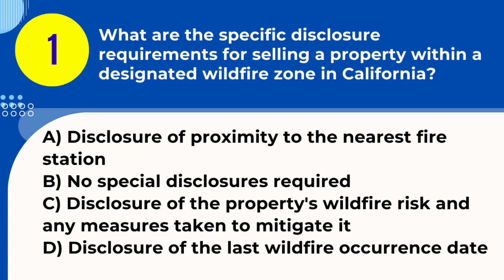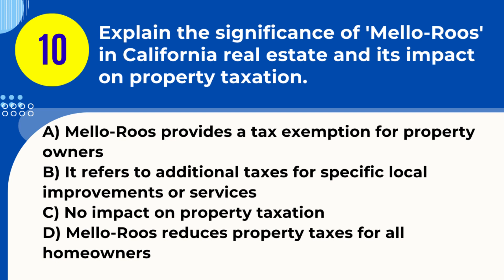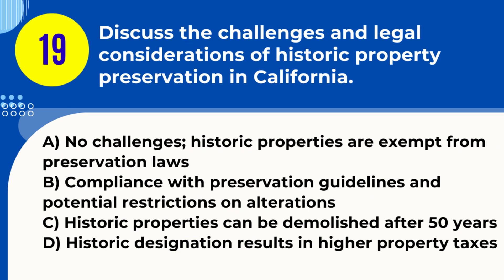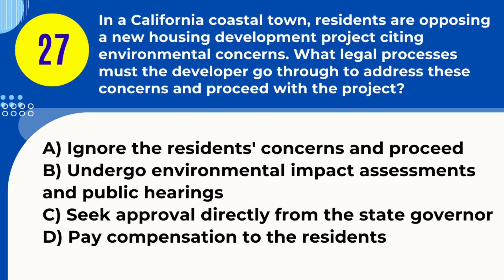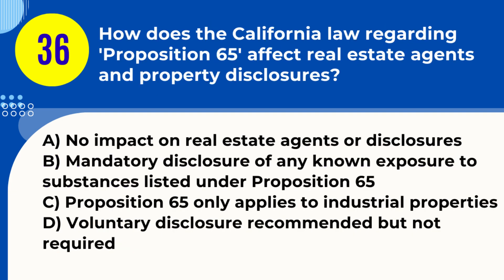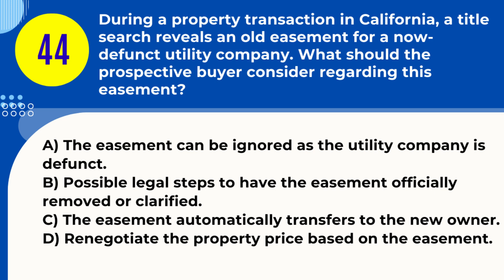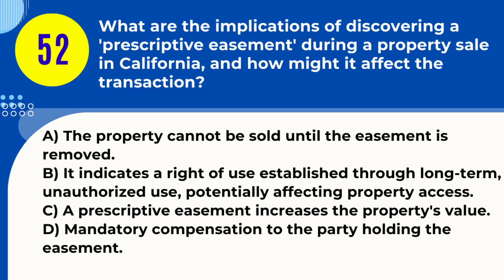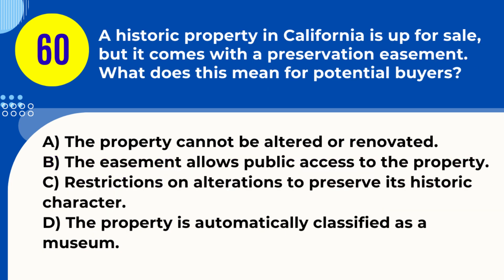Real Estate Practice Exam California (60 Difficult Questions)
Elevate your readiness for the California Real Estate Exam with our video, "Real Estate Practice Exam California (60 Difficult Questions)." This guide is specifically designed to challenge and enhance your understanding of the most complex aspects of the California Real Estate Exam.

Whether you're a first-time test-taker or a seasoned real estate professional aiming for higher credentials, this video is tailored to provide you with a deep dive into the 60 most difficult questions you are likely to encounter in the California Real Estate Exam. These questions have been carefully selected to cover critical topics and challenging scenarios, ensuring that you're prepared for the toughest aspects of the exam.

Our video is an invaluable resource for anyone aiming to excel in the Real Estate Exam 2025 California. By engaging with these challenging questions, you'll not only strengthen your grasp of key real estate concepts but also build the confidence and problem-solving skills needed to succeed in the exam.

Dive into our comprehensive explanations and answers, thoughtfully crafted to guide you through the intricacies of real estate practice in California. If you find our video helpful in your exam preparation, please give it a thumbs up, share it with fellow real estate enthusiasts, and subscribe for more focused and advanced content.